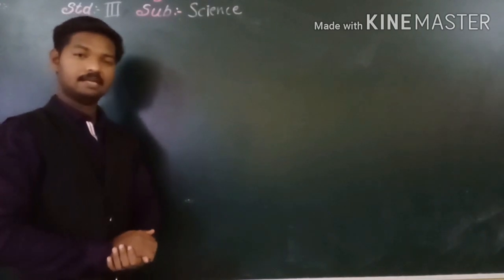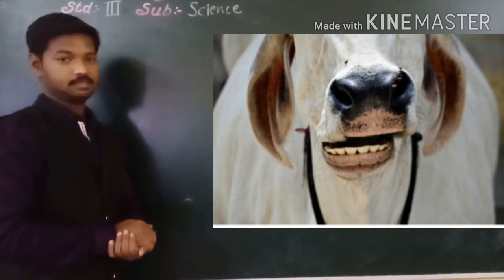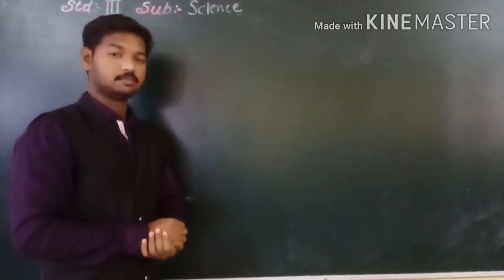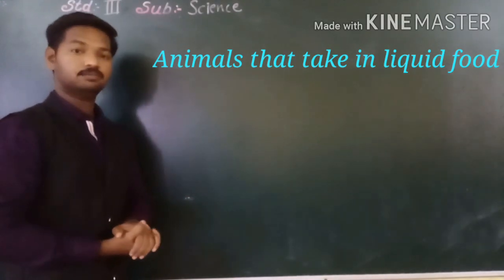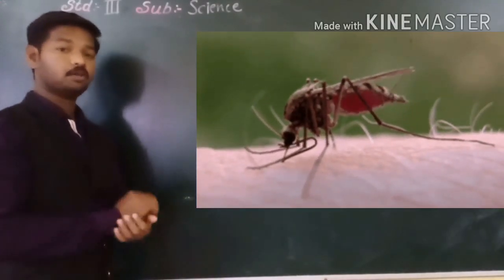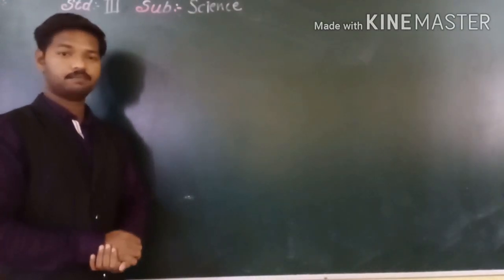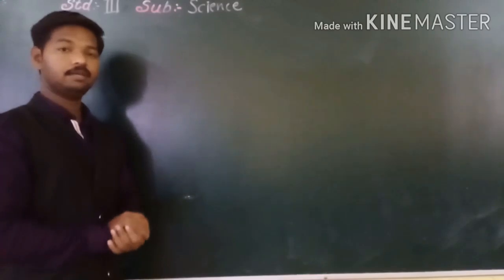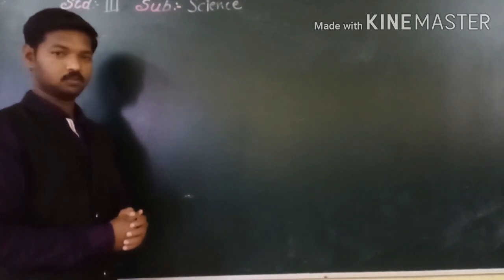Rahul Sci Part 3